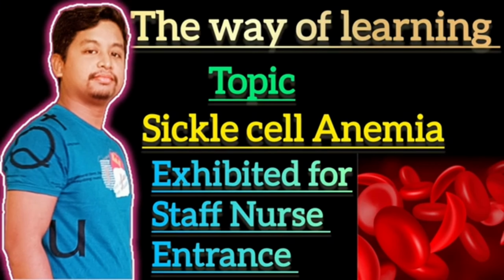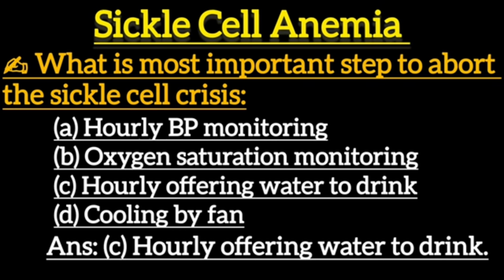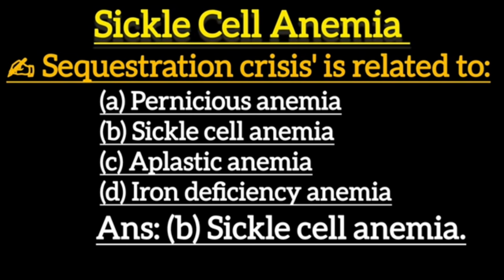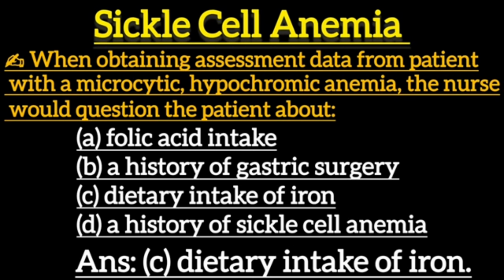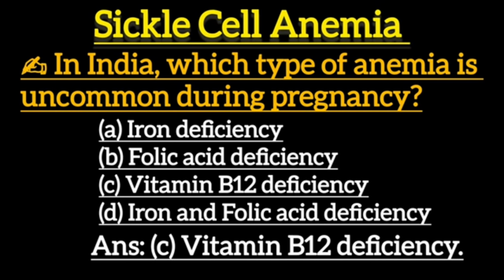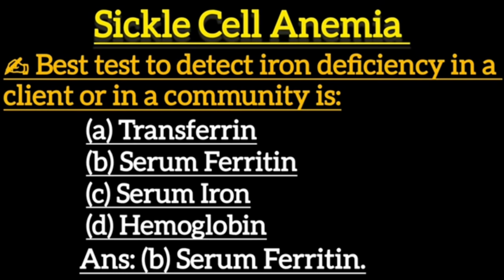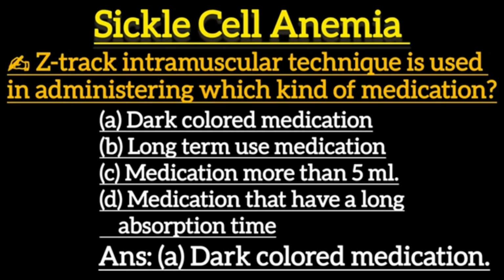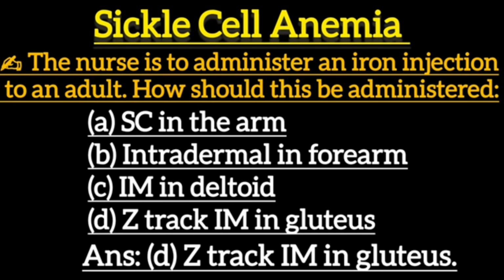sickle cell anemia|| Nursing Entrance|| Staff Nurse Entrance|| Nursing Officer Entrance|| EP-14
Keep supporting...✍️